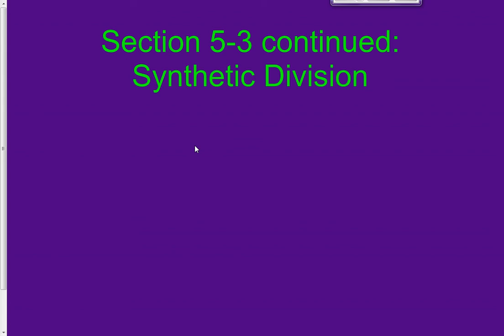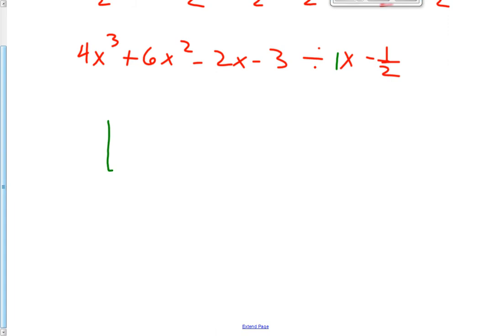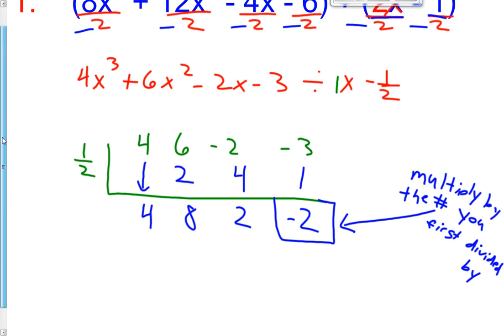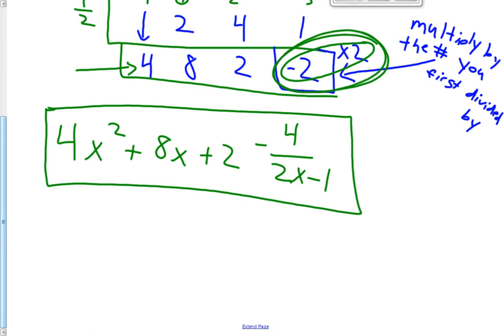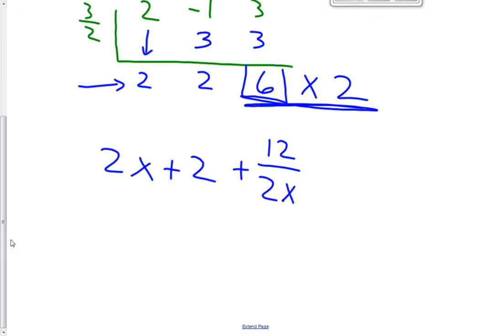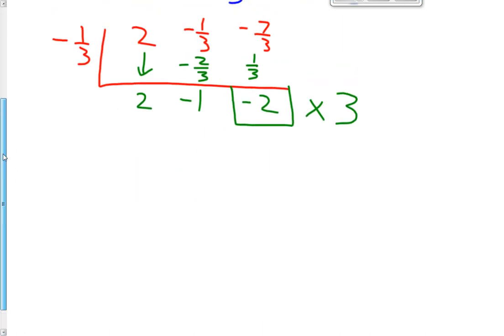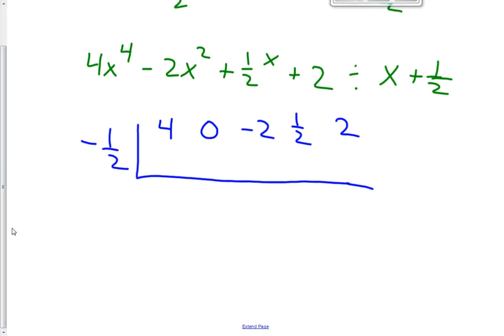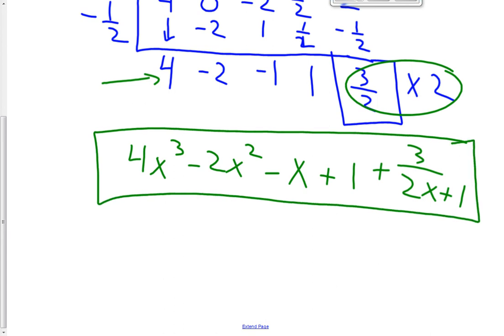5 3 Day 2 Dividing Polynomials with a coefficient other than one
This video teaches how to divide polynomials with a divisor that has a coefficient other than one.